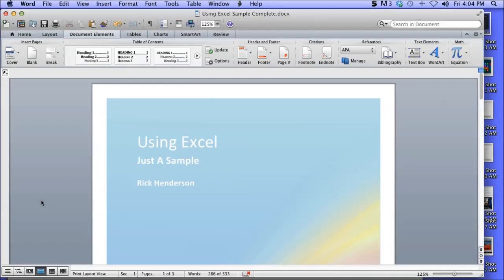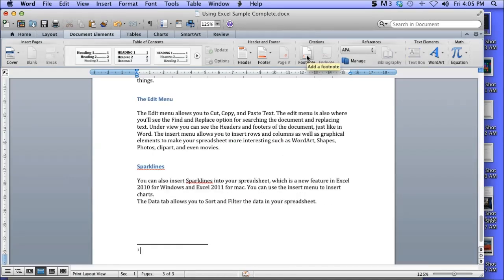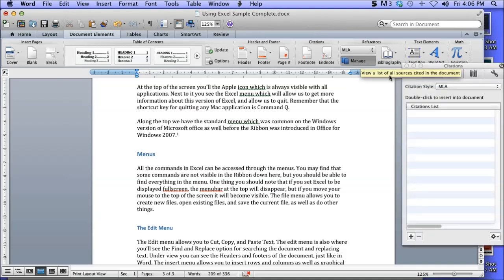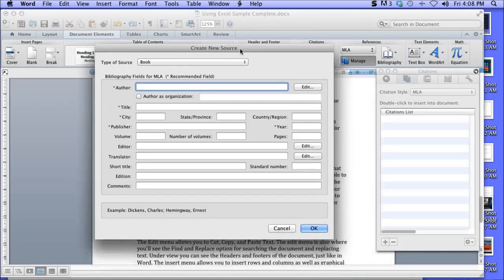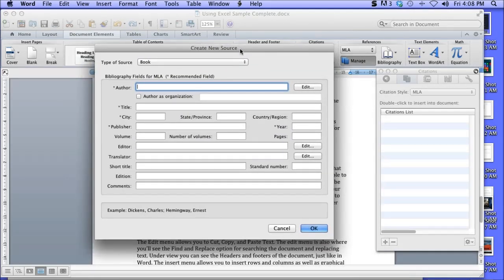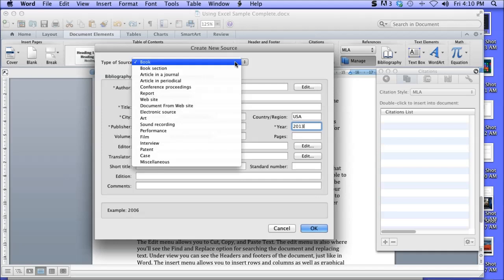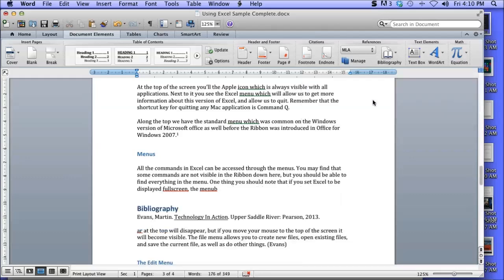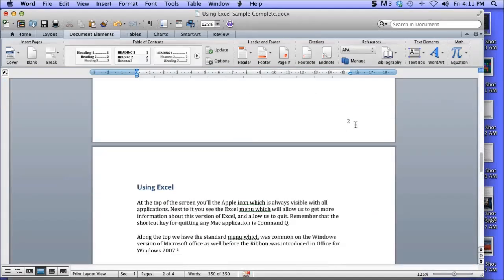Create a Bibliography in Word 2011 for Mac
Describes how to create a bibliography and manage sources in Word 2011 for Mac.